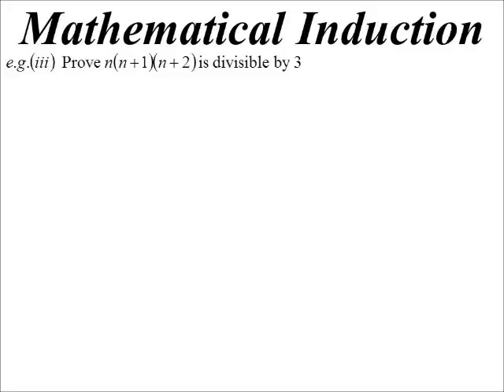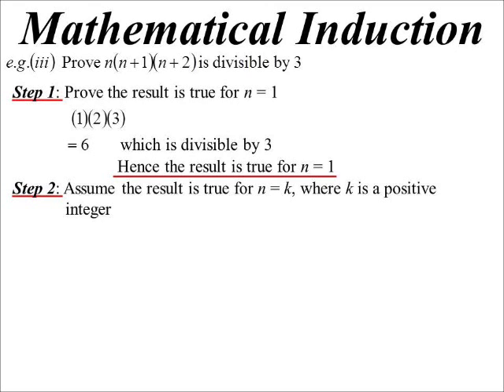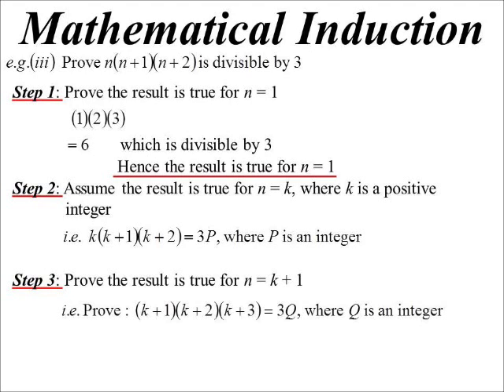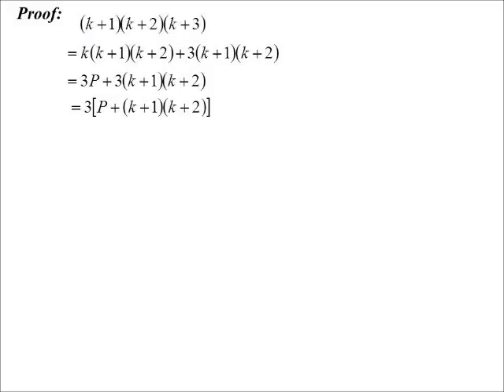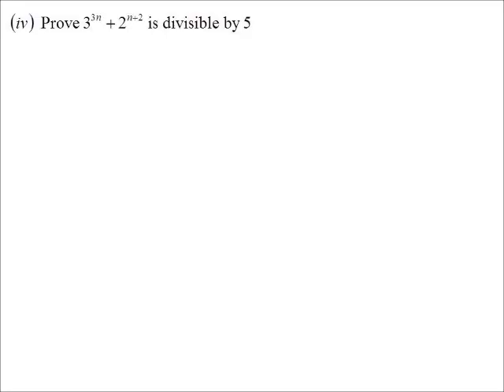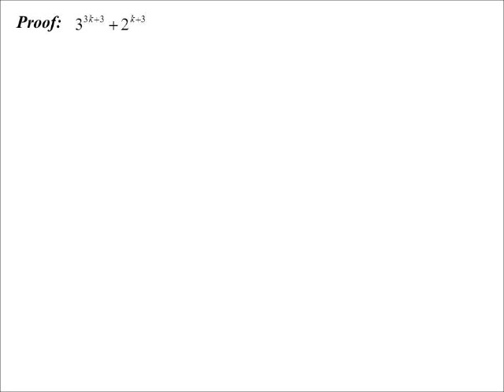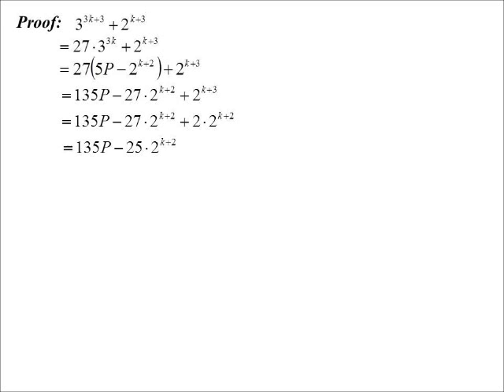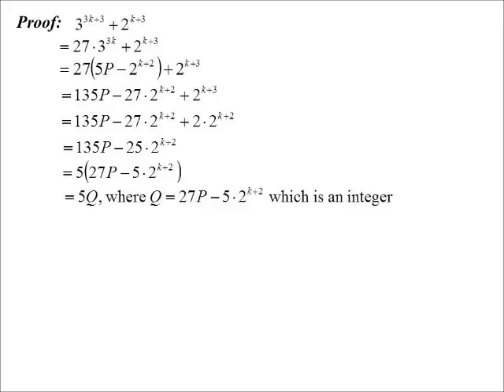11X1 T14 09 mathematical induction divisibility type 2015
Using the principle of mathematical induction to solve divisibility problems.